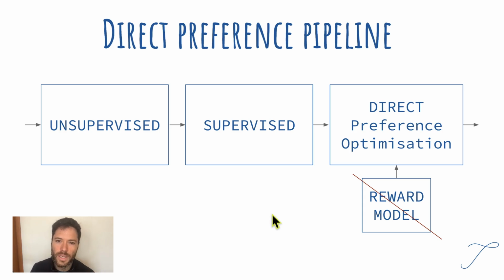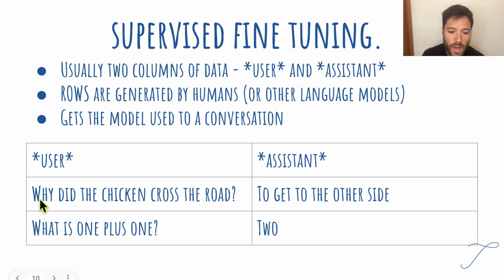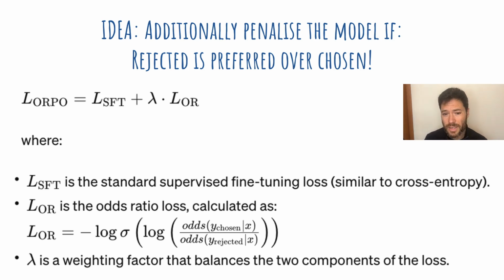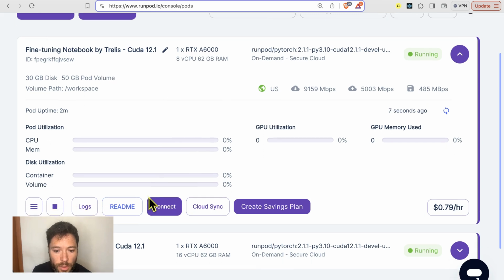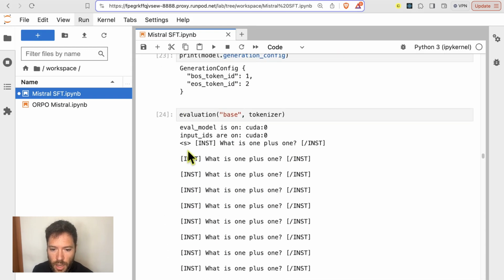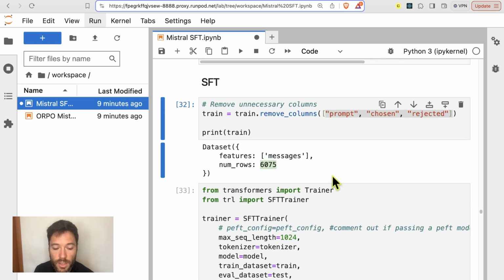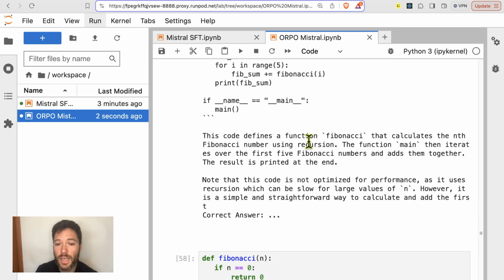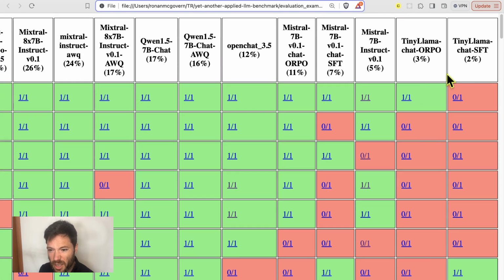Combined Preference and Supervised Fine Tuning with ORPO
➡️ ADVANCED-fine-tuning Repo (incl. ORPO Scripts)

TIMESTAMPS:
0:00 Preference and Supervised Fine-tuning at the Same Time!
0:25 A short history of fine-tuning methods
3:12 Video Overview/Agenda
3:43 Difference between Unsupervised, Supervised and Preferences
6:04 Understanding cross-entropy and odds ratio loss functions
10:26 Why preference fine-tuning improves performance
11:41 Notebook demo of SFT and ORPO
24:22 Evaluation with lm-evaluation-harness
26:38 Results: Comparing SFT and ORPO with gsm8k, arithmetic and mmlu
27:44 Evaluation with Carlini's practical benchmark
29:50 Is it worth doing ORPO? Yes!